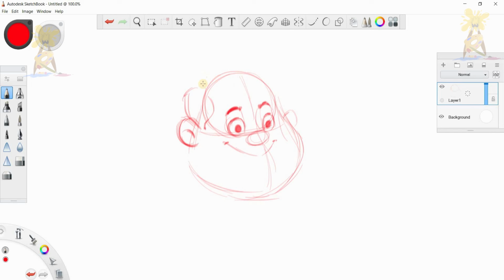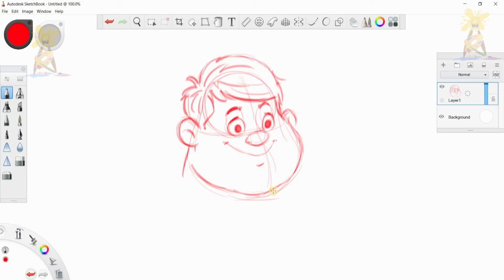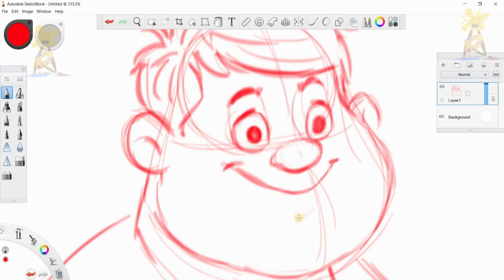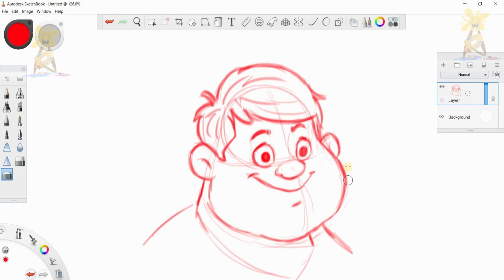How to draw Fat Cartoon Character Part-1 Face| Character Design tutorial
How to draw Fat Cartoon Character Part-1 Face| Character Design tutorial| How to draw cartoon face | How to draw your own cartoon character